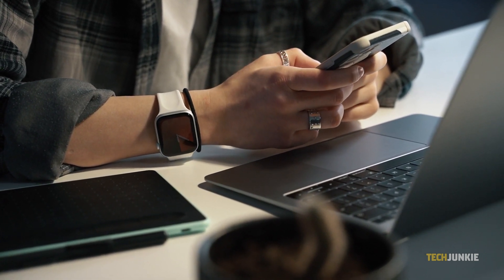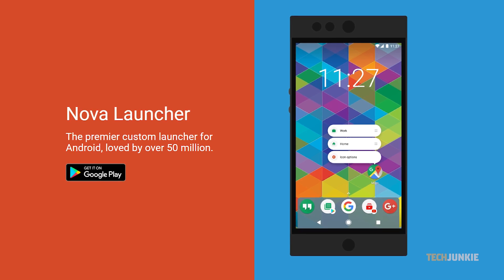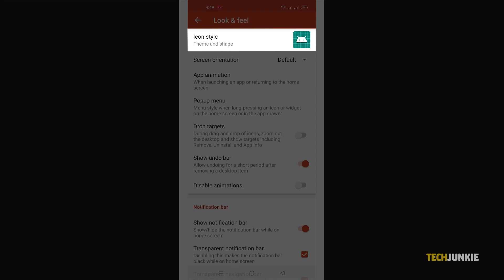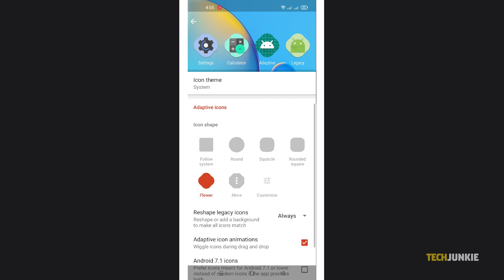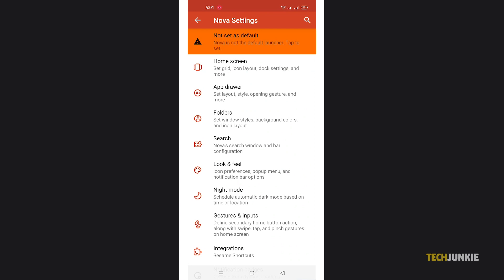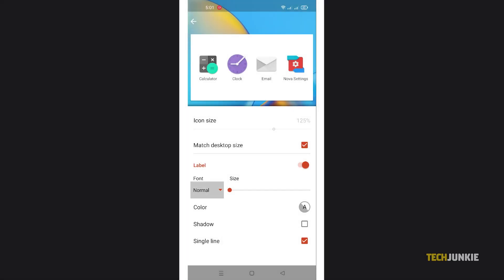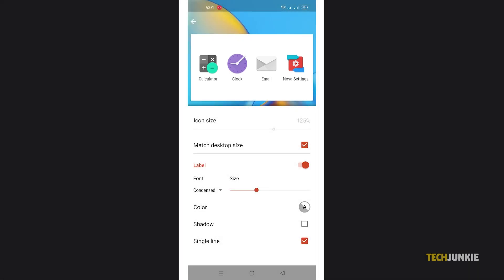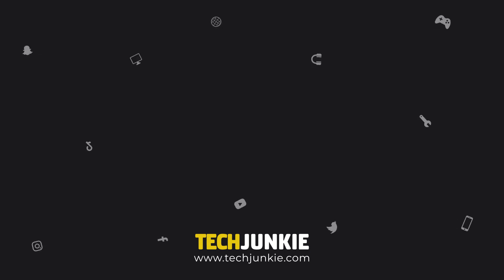How to Change Icons in Nova Launcher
Though Android is well known for it’s visual flexibility, what you can change with your phone or tablet by default may not take it up to snuff. Apps like Nova launcher can bring you closer to your desired aesthetic. If you don’t like how your icons look, here’s how you can change them with Nova Launcher!